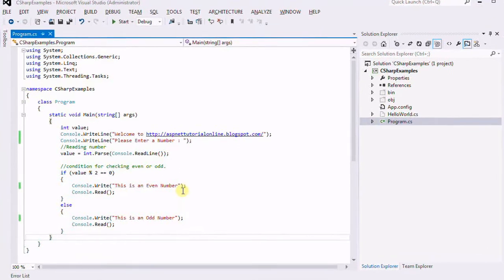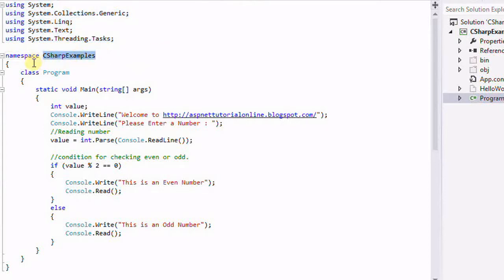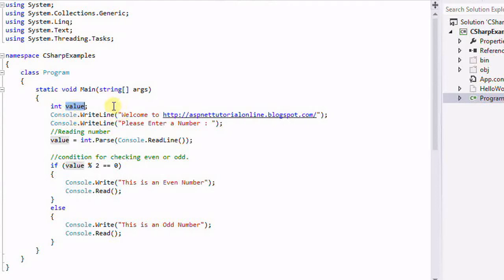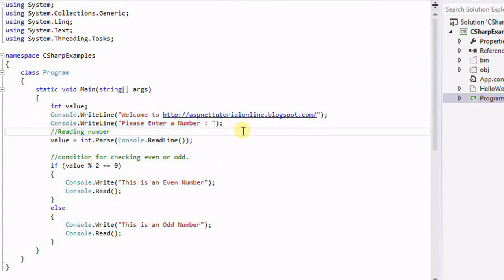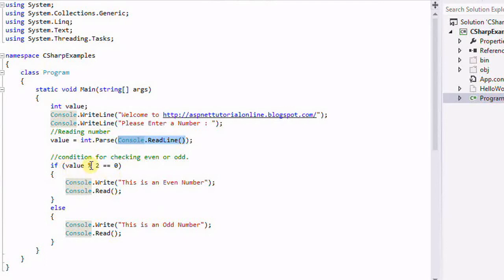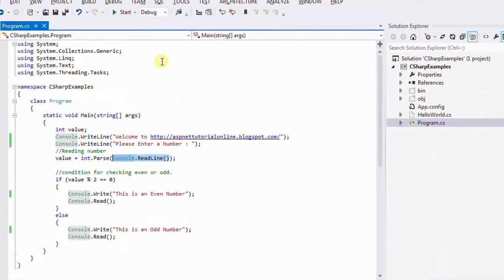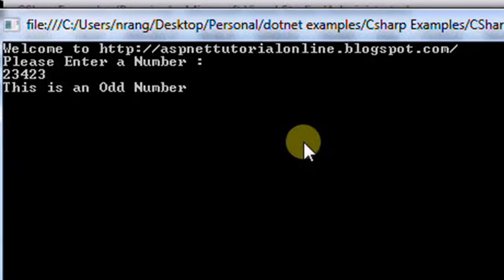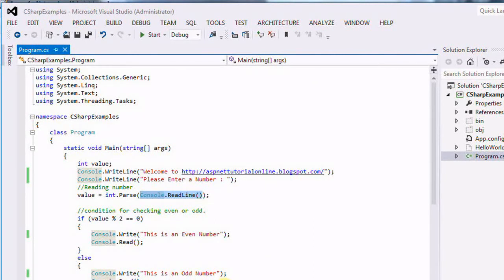C#.Net Program 2 : Check whether the Entered Number is Even or Odd